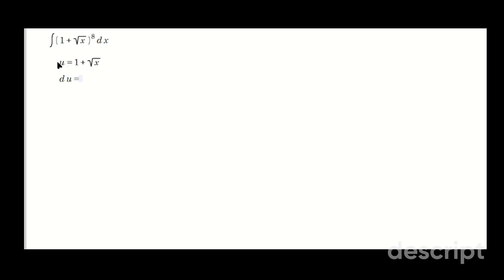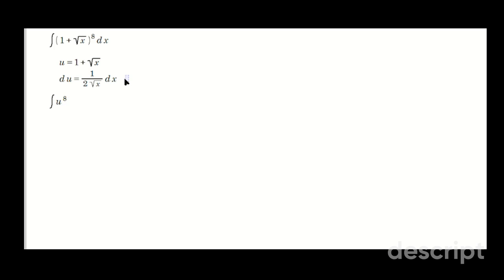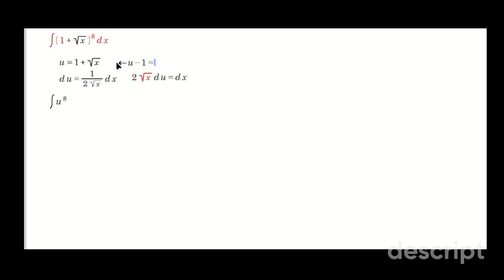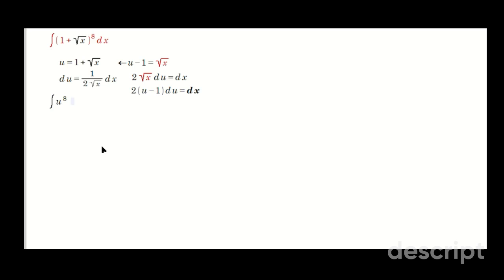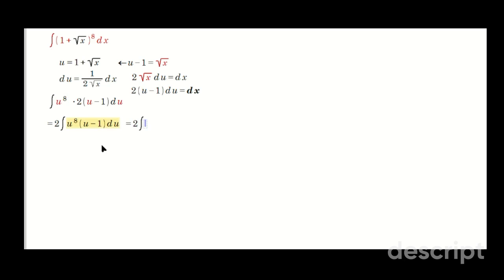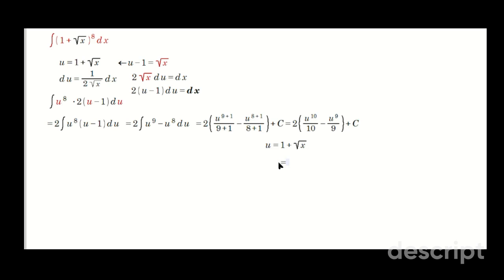Integral of (1+sqrt(x))^8 , done fast..in detail..method?? ..puzzle at end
Stuck on a tricky integral? No sweat! This video tackles the integral of (1+sqrt(x))^8 and breaks it down step-by-step using the powerful U-substitution technique.

We'll show you exactly how to solve this integral fast and efficiently, making those complex functions a breeze.

Plus, there's a bonus puzzle at the end! Can you solve the integral with definite bounds (0 to 1)?

This video is perfect for:

Calculus students struggling with U-substitution
Anyone who wants to master integrating composite functions
Learners looking for a quick and clear explanation
Ready to level up your integration skills? Let's dive in!